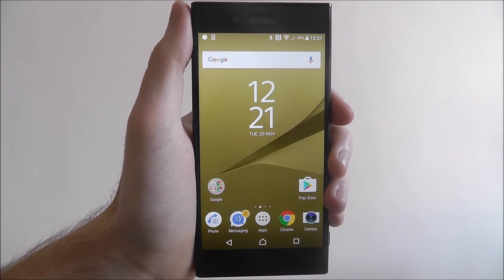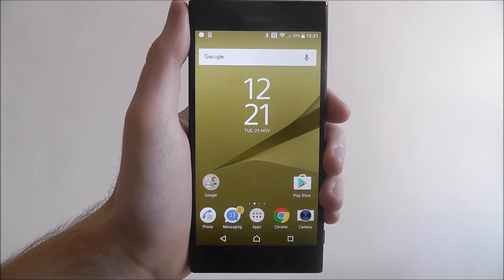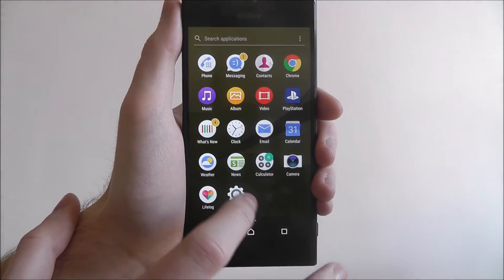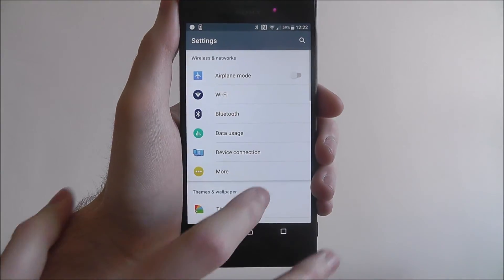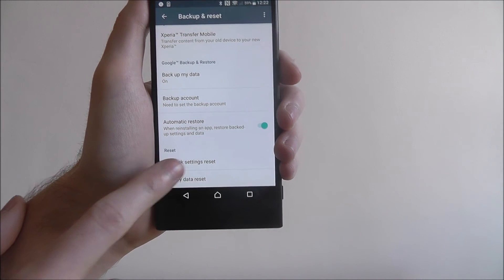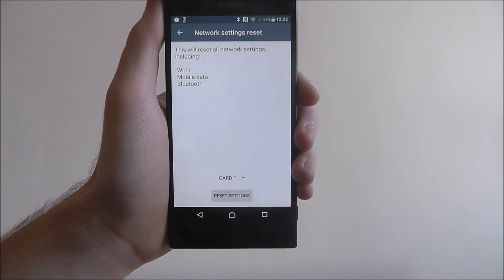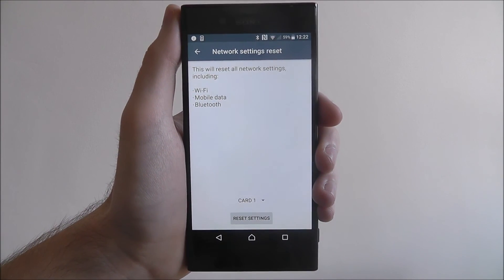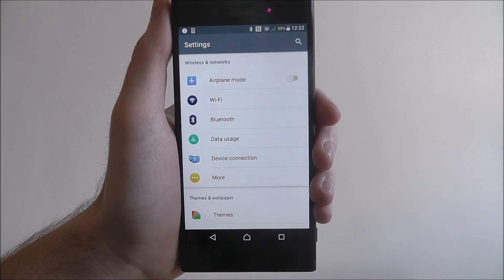How To Reset Network Settings - Sony Xperia XZ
This video demonstrates how to reset network settings on the Sony Xperia XZ.